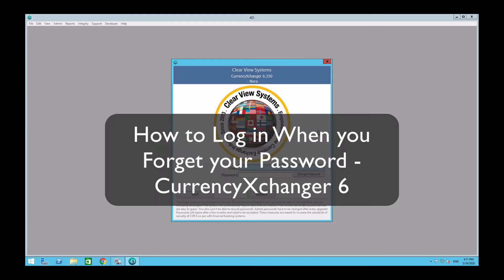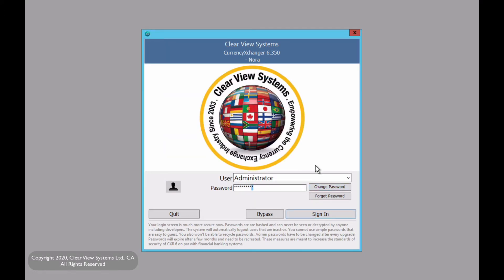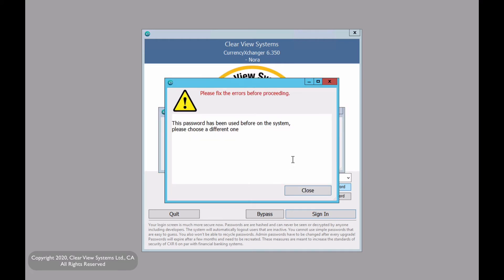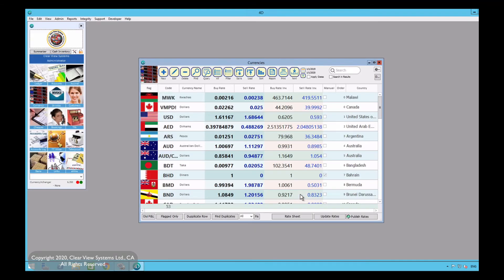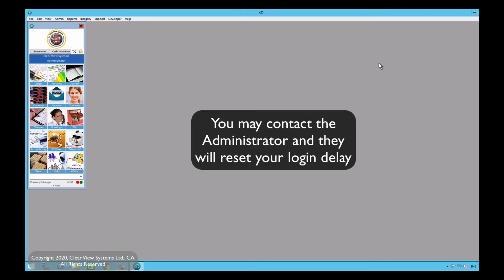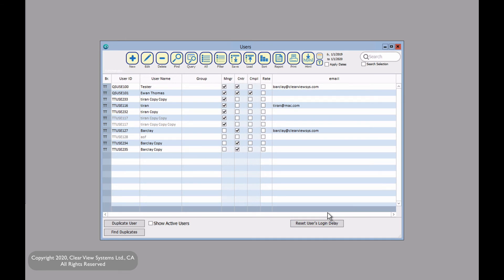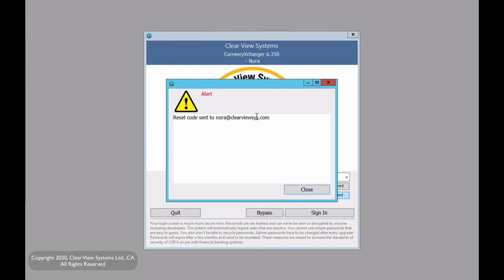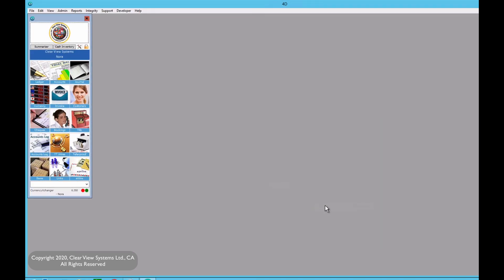How to Log In When you Forget Your Password | CurrencyXchanger 6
In this video:
Having trouble logging into your CurrencyXchanger? Here are two ways to help when you find yourself stuck. In this video, we will walk you through different situations regarding logging your account and the best methods for regaining access. This video will also explain how to reset your password if you need to change it at any point.

Currency Exchange Software of the year 2020 | Award-Winning CurrencyXchanger (CXR). CurrencyXchanger 6 for Windows, Mac OS, Cloud, and Hybrid Environments.

Established in 2003, Clear View Systems Ltd. (CVS) develops currency exchange software for the money service industry. The company's multi-currency POS software is known for its revolutionary interface, flexibility, and ease of use. CVS has over 400 customers and sells its product in 40+ countries. The company has an A+ rating by Better Business Bureau for its adherence to BBB standards of trust.